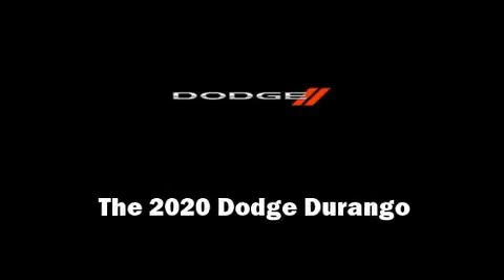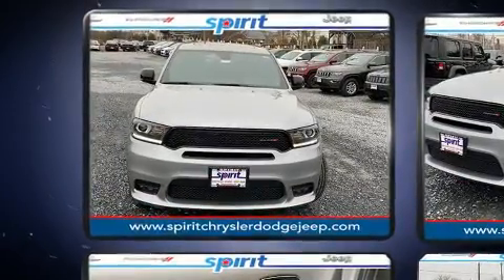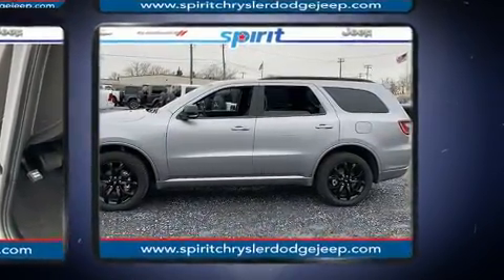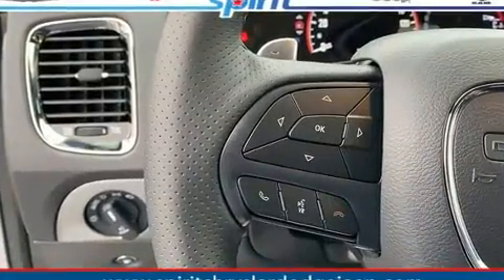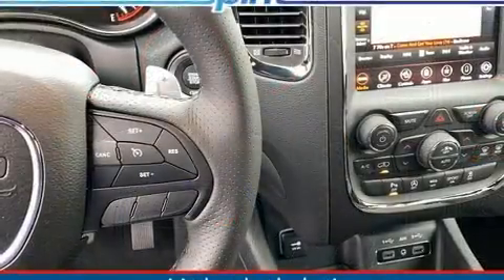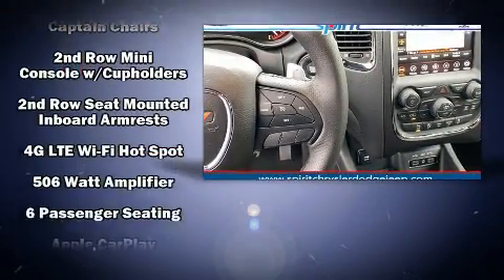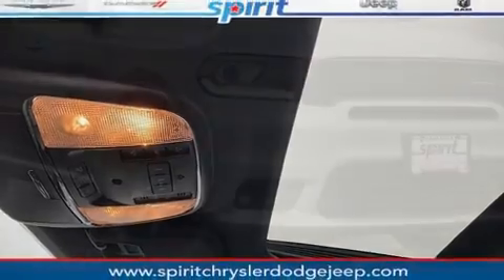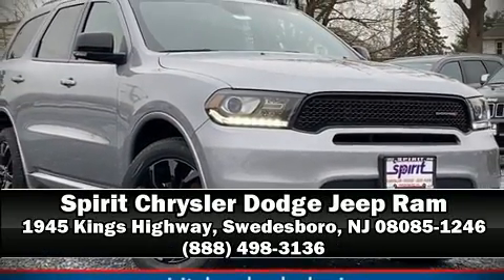2020 Dodge Durango GT PLUS AWD in Swedesboro, NJ 08085-1246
Outstanding design defines the 2020 Dodge Durango. Smooth gearshifts are achieved thanks to the refined 6 cylinder engine, and all wheel drive keeps this model firmly attached to the road surface. A wealth of standard features means that you no longer have to sacrifice. Like power windows, mirrors, and seats, front and rear reading lights, 1-touch window functionality, an automatic dimming rear-view mirror, a blind spot monitoring system, automatic dimming door mirrors, turn signal indicator mirrors, and seat memory. Features such as automatic climate control and leather upholstery prove that economical transportation does not need to be sparsely equipped. Rear passengers enjoy the seat heating functionality, keeping them warm during the winter months. Third row seats expand the maximum passenger capacity to 6. For drivers who enjoy the natural environment, a power moon roof allows an infusion of fresh air. Audio features include an AM/FM radio, steering wheel mounted audio controls, and 10 speakers, providing excellent sound throughout the cabin. Side curtain airbags deploy in extreme circumstances, shielding you and your passengers from collision forces. Our team is professional, and we offer a no-pressure environment. They'll work with you to find the right vehicle at a price you can afford. We are here to help you.